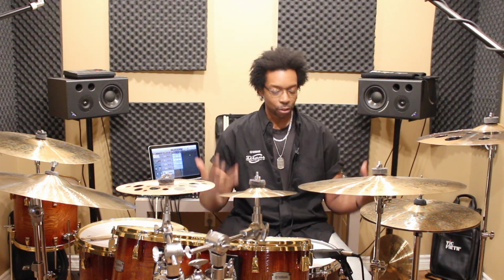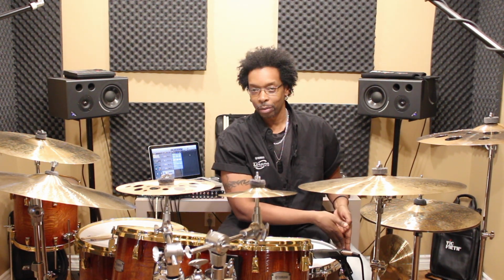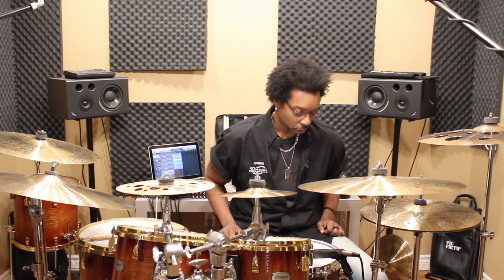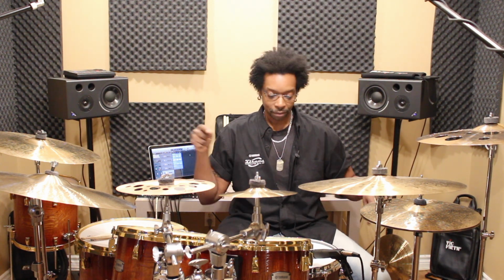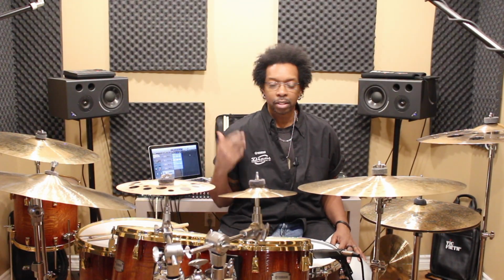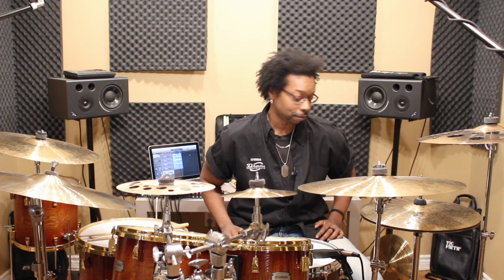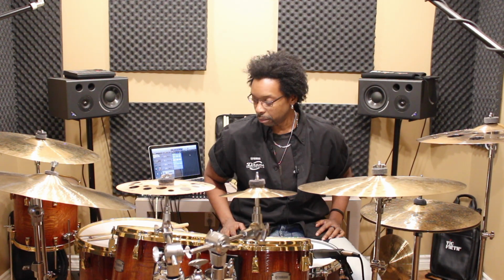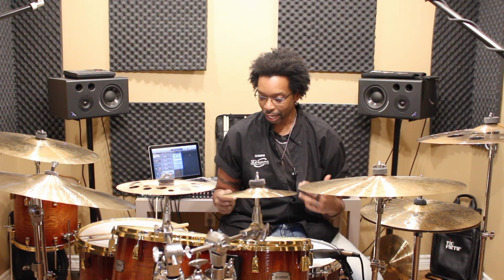IN THE SHED Ep19 - Cool DOUBLE KICK LICKS Pt2 - Triplet Exercise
Another great and musical coordination exercise for sharpening up your double pedal chops.

Follow Beatdown on them interwebs!